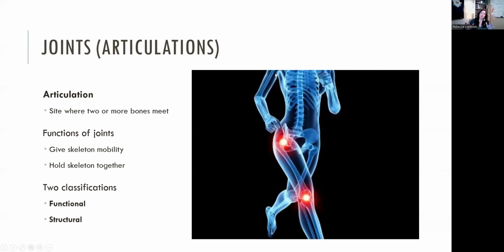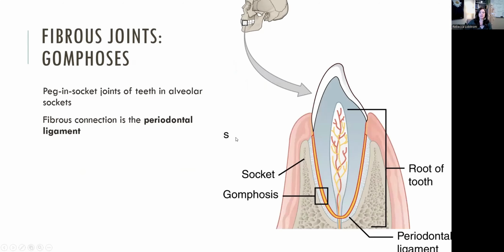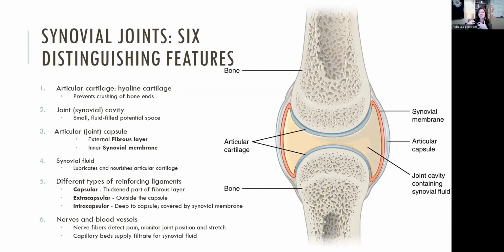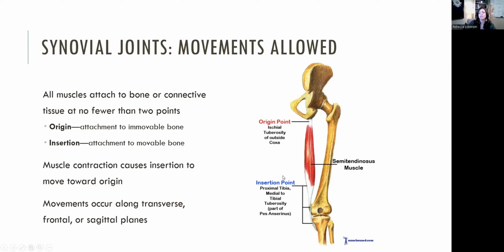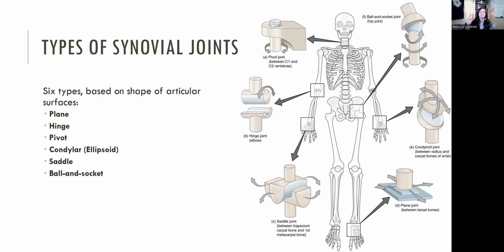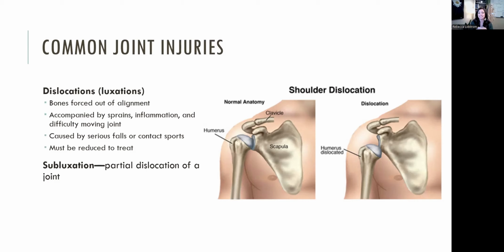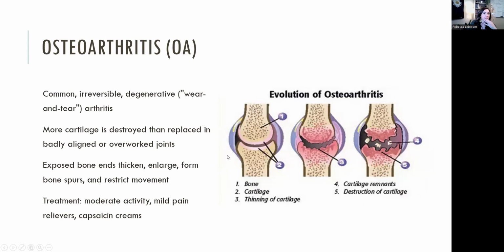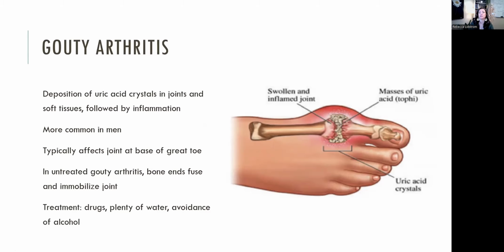Joints Chapter 9 Lecture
This lecture covers Chapter 9- The Joints, from Open Stax.